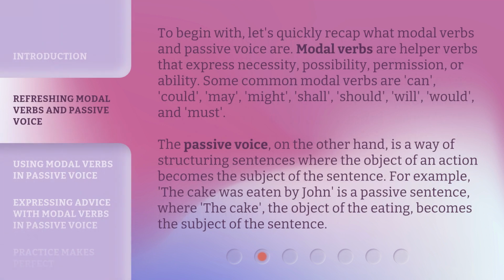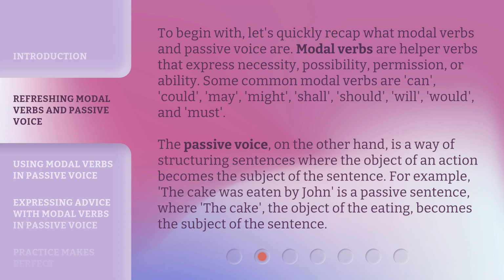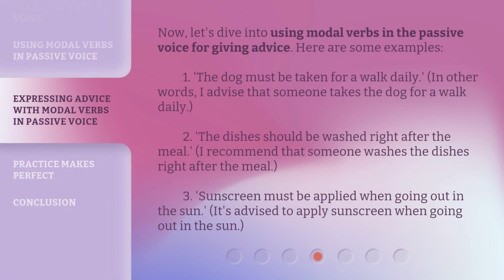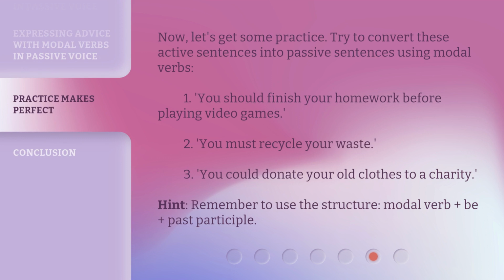Unlocking English: Mastering Advice with Modal Verbs in Passive Voice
Unlocking English: Mastering Advice with Modal Verbs in Passive Voice • Learn how to express advice effectively in English using modal verbs in the passive voice. This video will guide you through the basics of modal verbs and passive voice, and provide examples on how to use them to give recommendations and suggestions. Enhance your communication skills and sound more natural in English!

00:00 • Introduction - Unlocking English: Mastering Advice with Modal Verbs in Passive Voice
00:38 • Refreshing Modal Verbs and Passive Voice
01:26 • Using Modal Verbs in Passive Voice
01:49 • Expressing Advice with Modal Verbs in Passive Voice
02:40 • Practice Makes Perfect